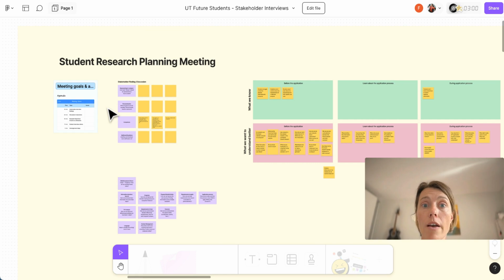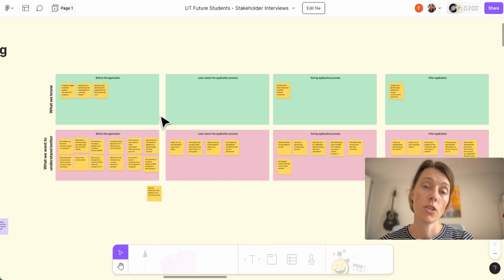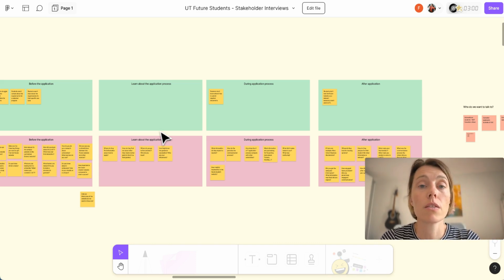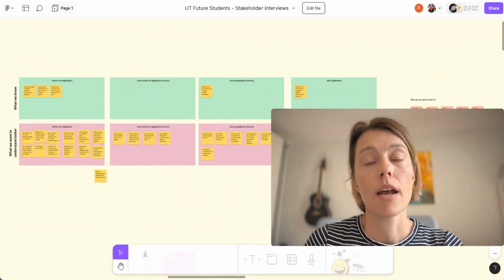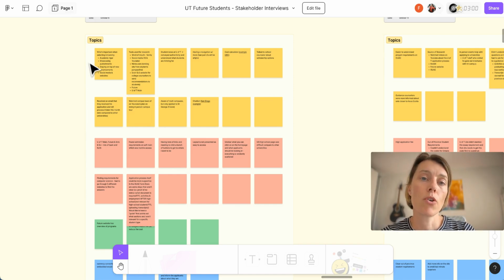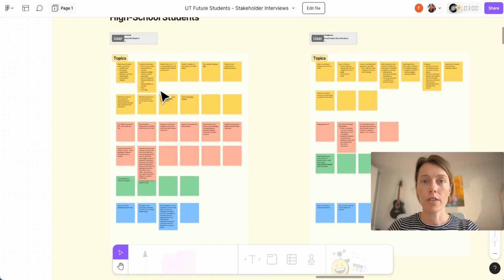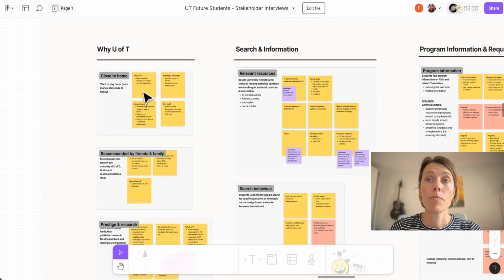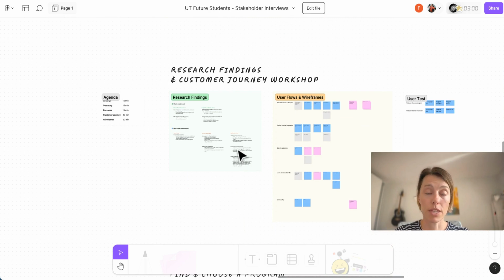From Data to Action: How to structure interactive user research insights sessions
Unlock the secrets to making your UX research more dynamic and impactful with our latest episode of Design for Outcome!
This week, I'll share my user research approach: moving away from traditional research presentations into agile, snippet-based insights using collaborative tools like Figma and Miro. I'll walk you through my entire methodology—from setting up interactive research planning meetings to collecting, categorizing, and analyzing data. Get ready to involve your entire team in the research process and ensure comprehensive insights and buy-in with her innovative strategies.

I also unveil smart tips for optimizing user research using Miro, Figma, and even simple spreadsheets. Learn how color-coded sticky notes can streamline feedback categorization and discover the power of AI tools for transcription and clustering insights. Finally, understand how to translate your research findings into actionable steps and practical recommendations through interactive exercises and collaborative brainstorming sessions. Don't miss this episode jam-packed with actionable advice to elevate your UX research game!

Do you want to advance your skills as a UX Designer? Check out my online course about UX Workshops and learn how to become better with co-designing